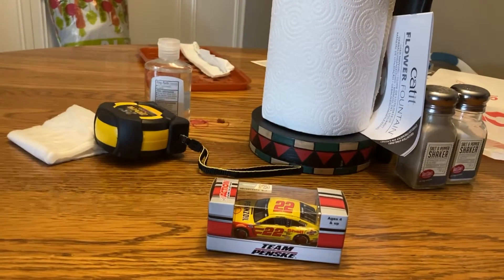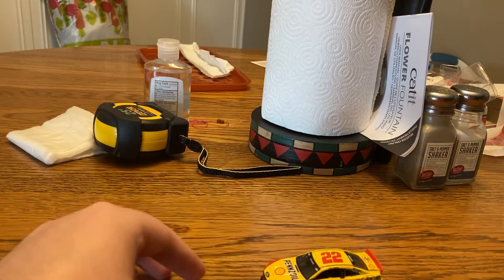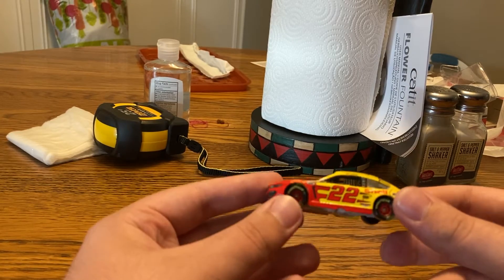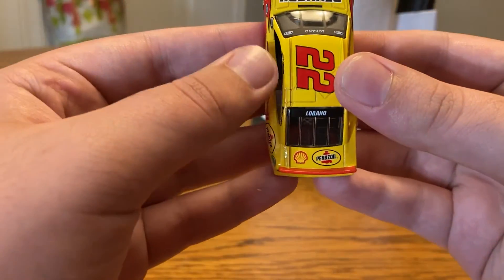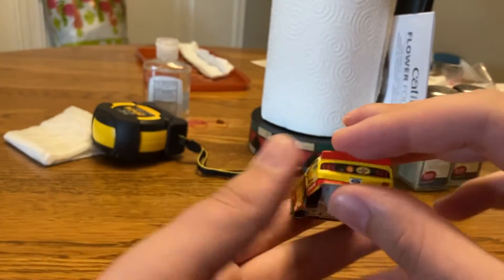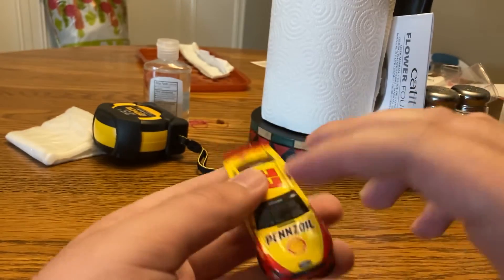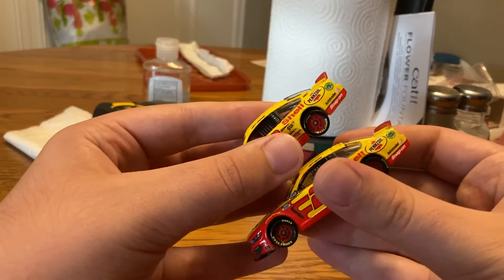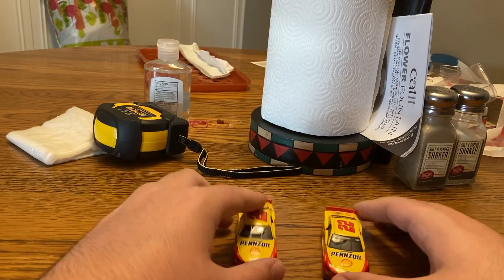NASCAR diecast review #22 Joey Logano 2021 Shell Pennzoil 1 64